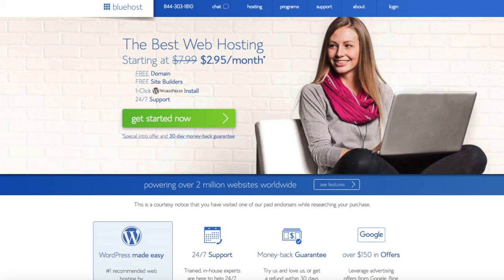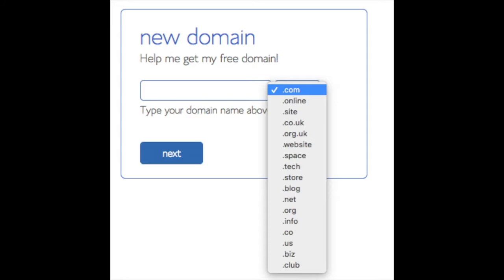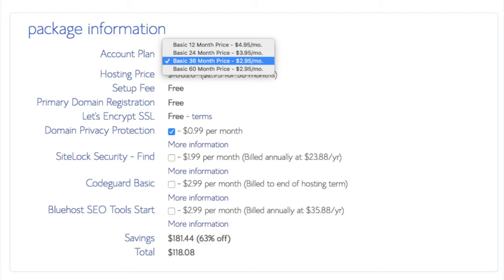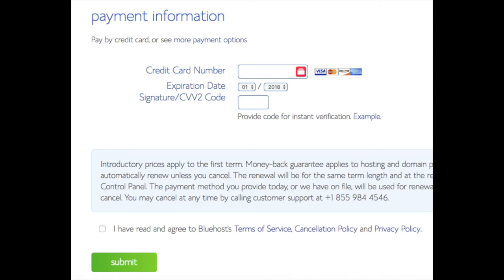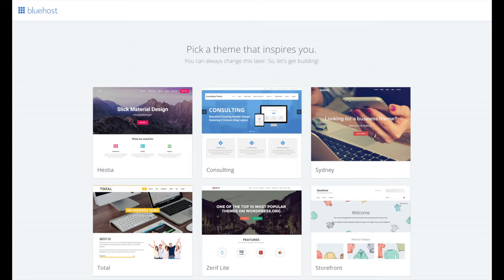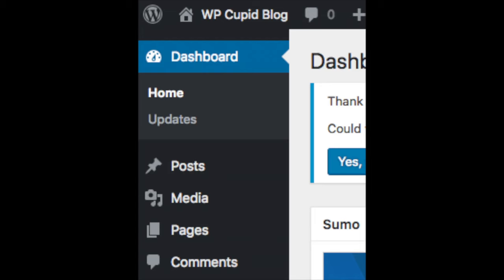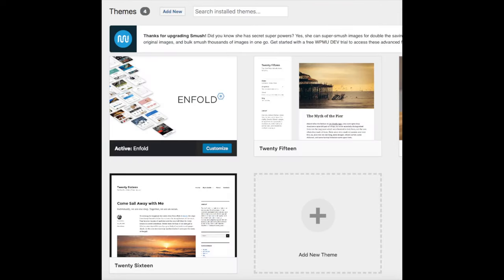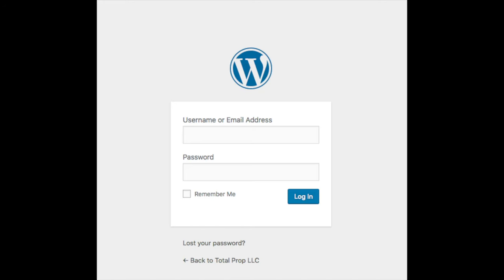How To Start A Fashion Blog On WordPress | WordPress Fashion Blog Tutorial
How To Start A Fashion Blog On WordPress | WordPress Fashion Blog

I'm excited to provide you with this WordPress fashion blog tutorial. In this video, we go over how to start a fashion blog on WordPress step by step that is perfect whether you are a veteran blogger or if you are new to blogging. We go over choosing a free domain name, how to choose the best web host, how to set up your fashion blog on WordPress, an introduction to WordPress, and some awesome resources that are helpful when you are customizing, designing, and creating your WordPress fashion blog. Now is the time to start a fashion blog on WordPress. By the end of this WordPress fashion blog tutorial video, you will successfully know how to start a fashion blog on WordPress, how to make a fashion blog on WordPress, and how to create a fashion blog on WordPress.